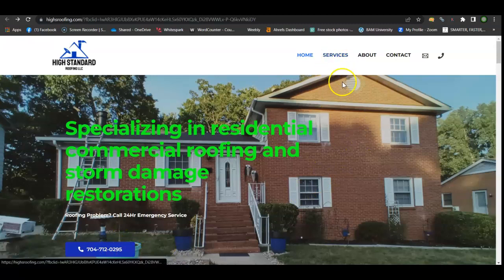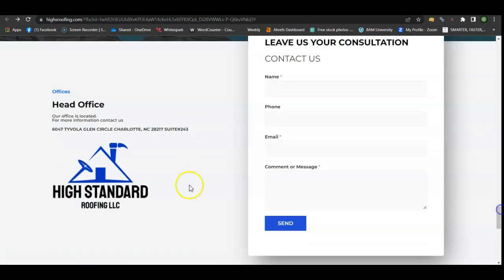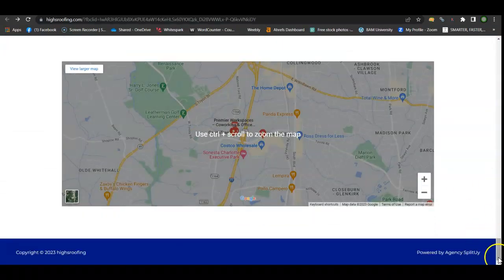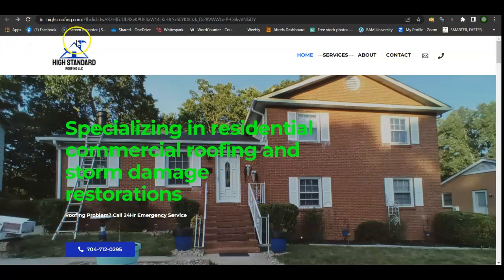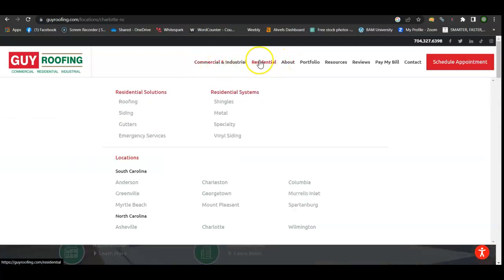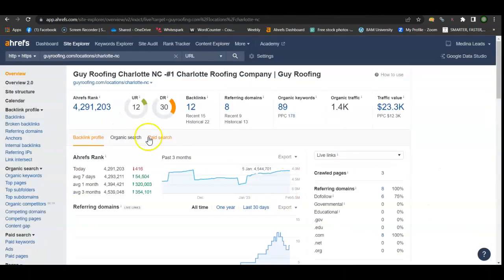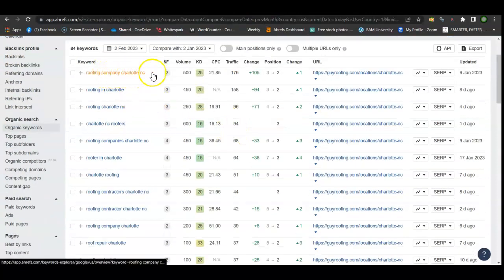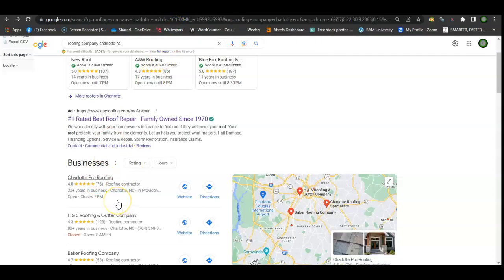High Standard Roofing LLC|roofing company charlotte nc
Christopher of J3 Innovation Digital Marketing Agency; Shows Roberto of High Standard Roofing LLC . Just what is needed to rank their site , and make it more beneficial to their business. Chris explains The three main factors that go into ranking a site and how to go about it . He shows how to beat and outrank the top competitor. He also explains the importance of keywords and targeting the top buyer intent keywords !! With"roofing company charlotte nc" being one of the top buyer intent keyword. Chris is highly skilled when it comes to ranking a site and making it more beneficial to its business. Watch as he shows not only how to rank the site and make it more beneficial. But also reveals and lays out a strategic plan of attack for High Standard Roofing LLC to take over their niche !

If you want to know more about what J3 Innovation has to offer. Visit their site !